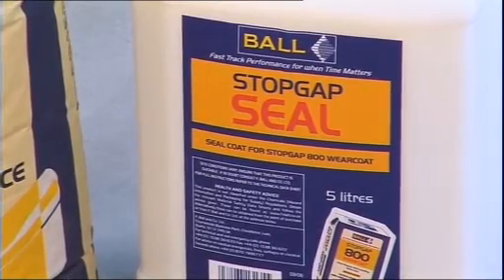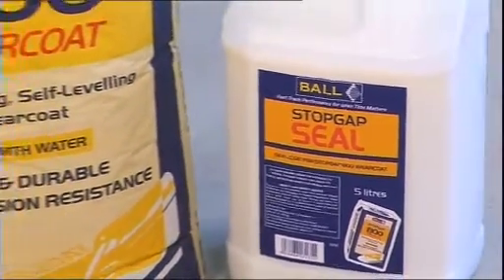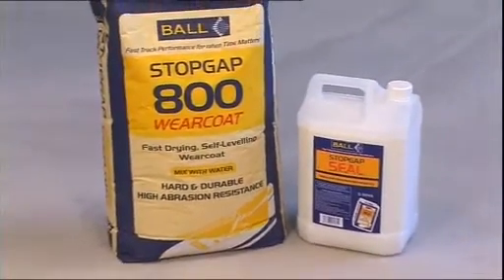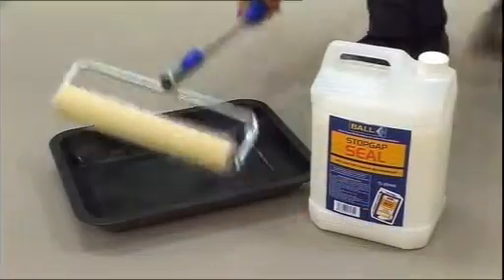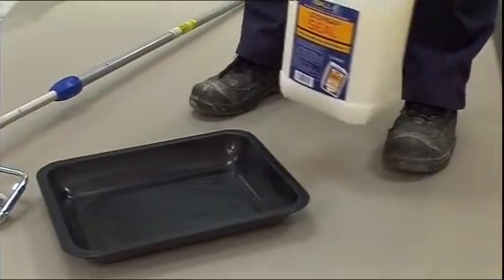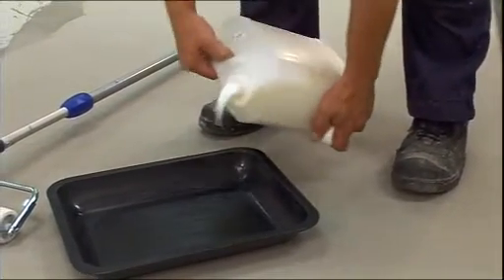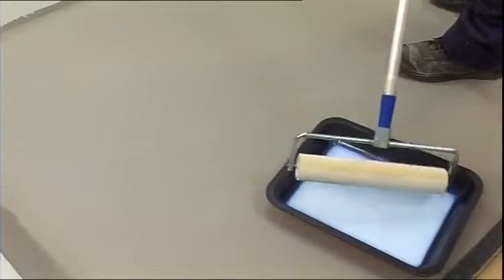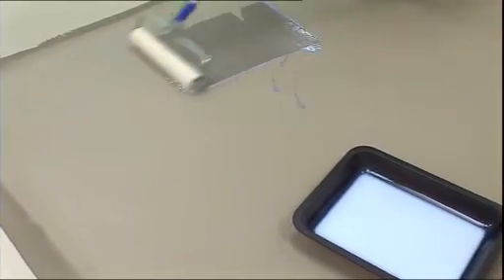32 Stopgap Seal + 800